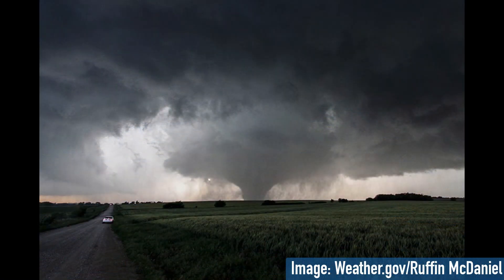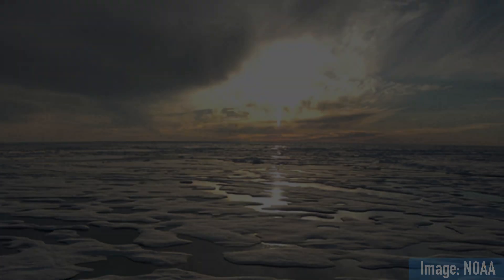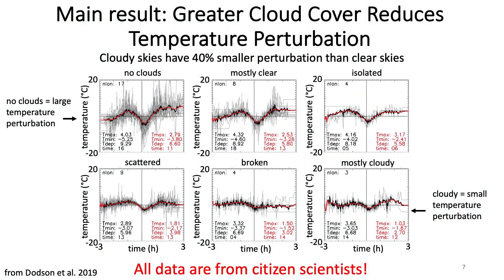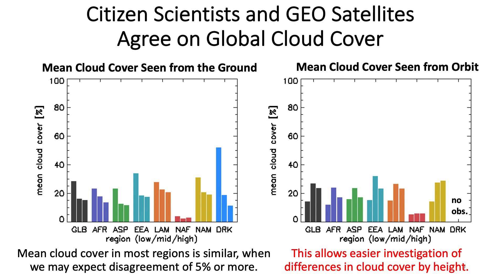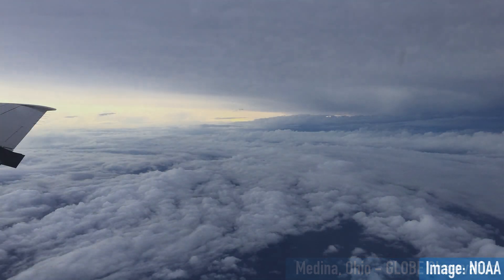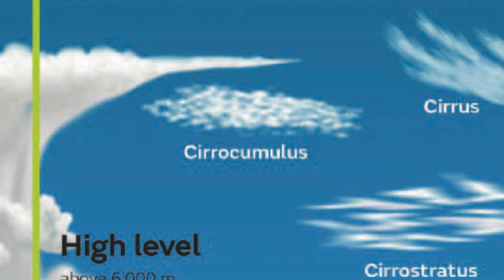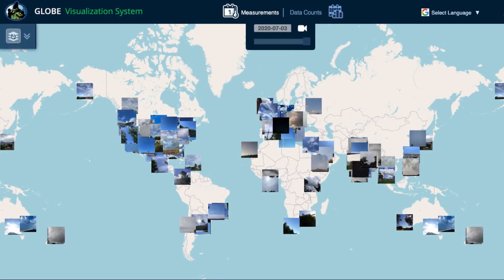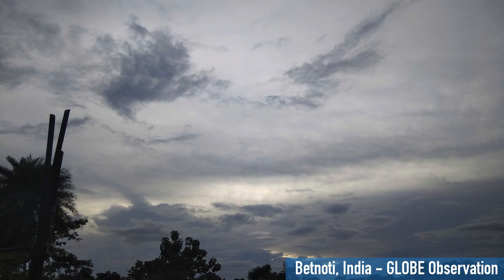Clouds Research & Citizen Science - Brant Dodson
J. Brant Dodson, an atmospheric scientist at NASA Langley Research Center, will explain the power of citizen science observations and how GLOBE and GLOBE Observer cloud observations are being used in his research.

Research papers:
"Clouds around the world: How a simple data challenge became a worldwide success," Bulletin of the American Meteorological Society by Colón Robles, Amos, Dodson, et. al.,

"Eclipse across America: Citizen Science Observations of the 21 August 2017 Total Solar Eclipse," Journal of Applied Meteorology and Climatology, Dodson, et. al.,

Video Sources:

Cloud photos from citizen scientists using the GLOBE Observer app, all data accessible